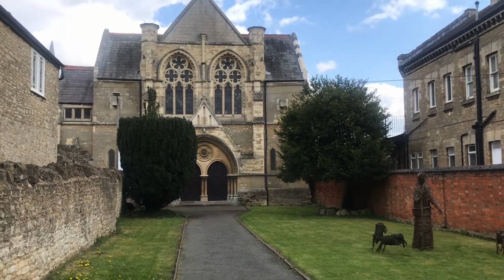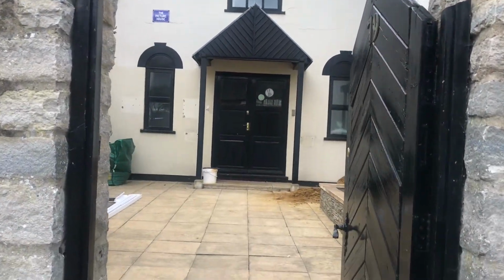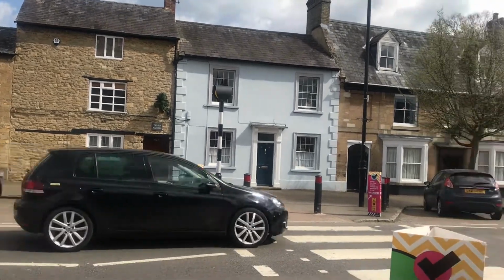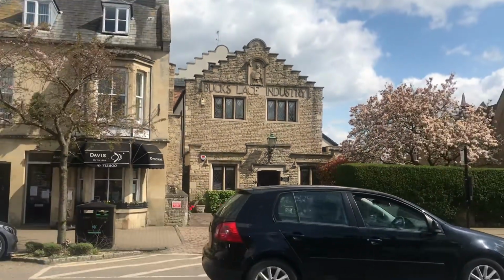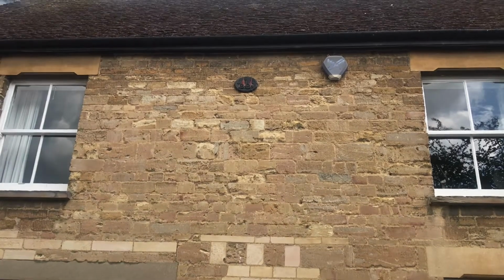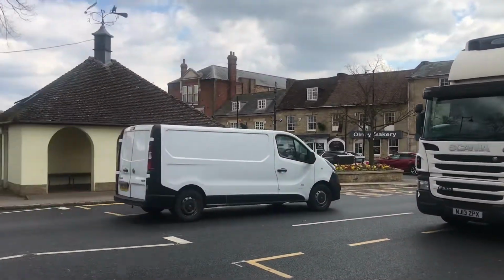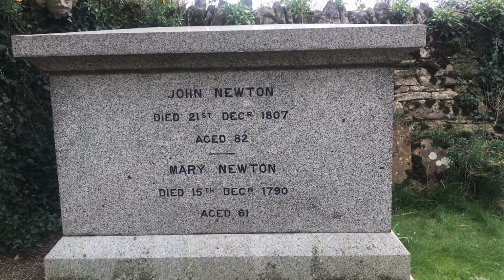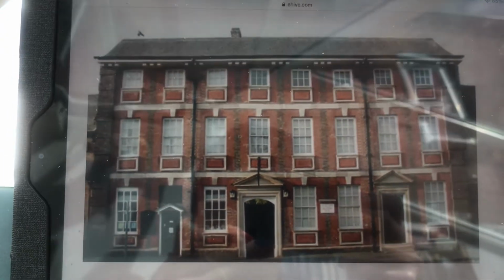Olney | Historical Town Walk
Join me on a ramble around Olney. In this episode you will see the old shoe factory, the lace factory, and the church, and many more historical sights.